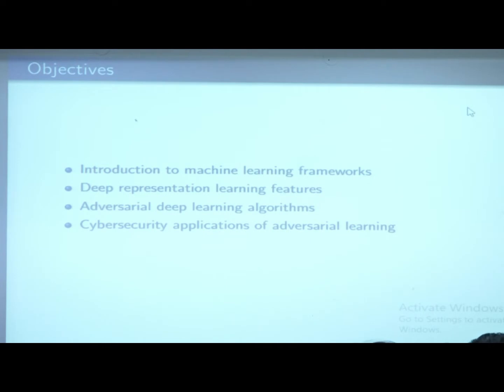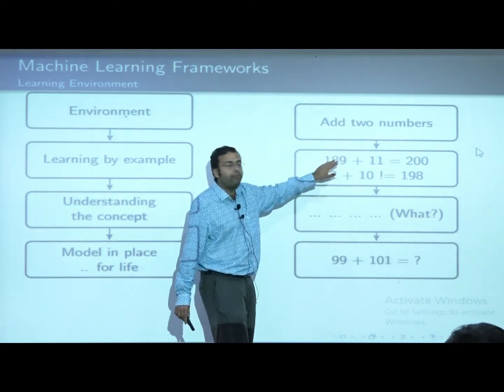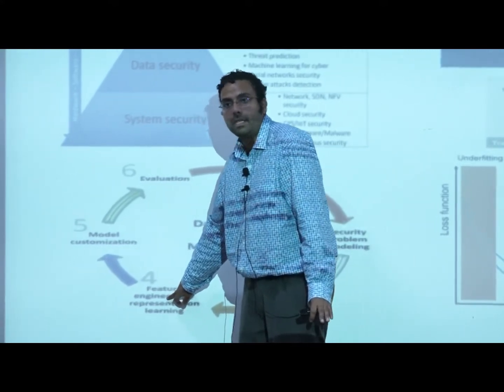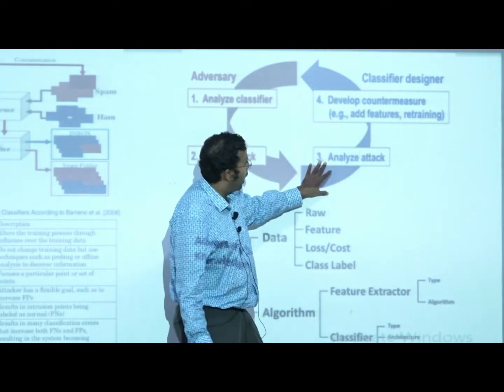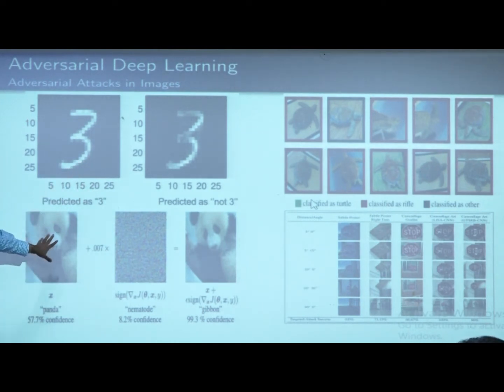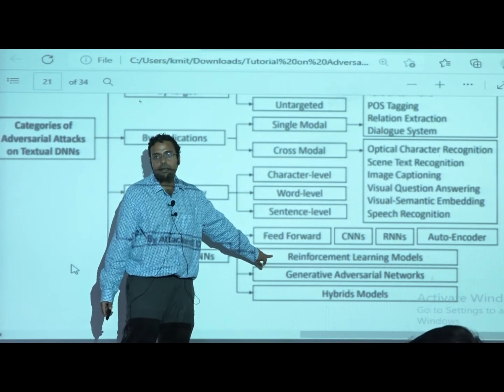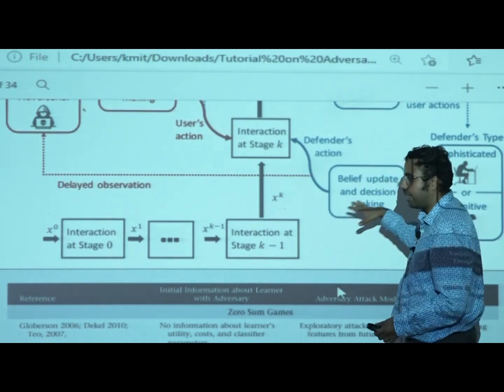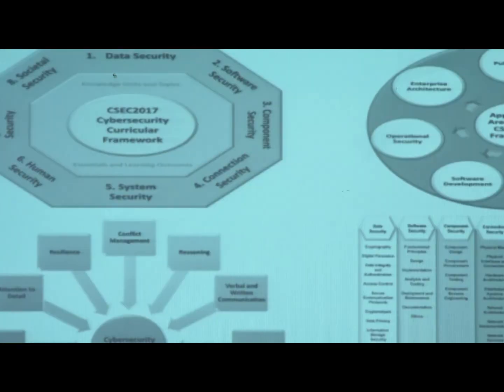Tutorial on Adversarial Deep Learning for Cyber Security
Speaker : Dr. Aneesh S Chivukula